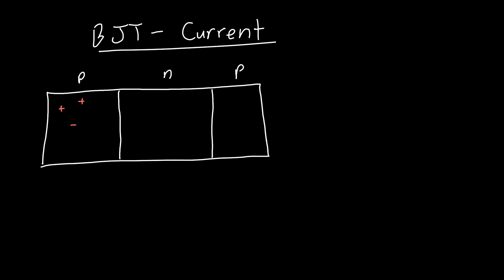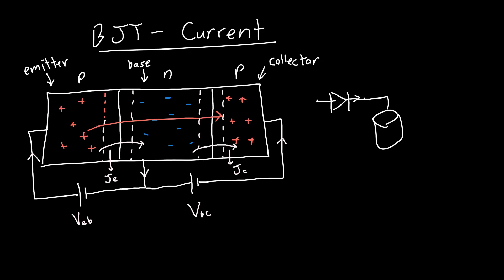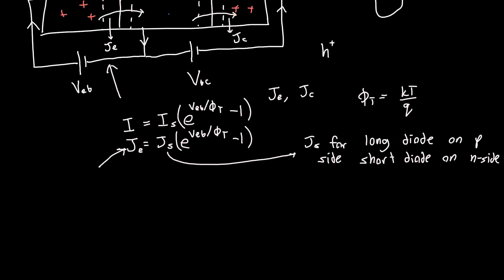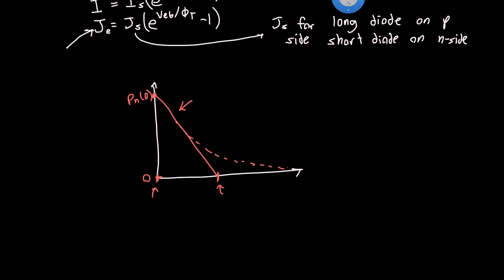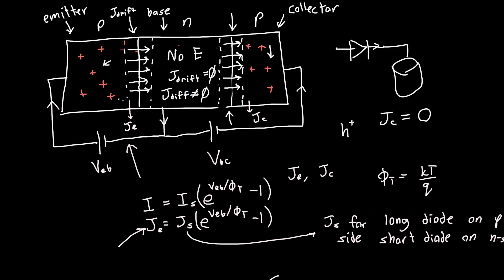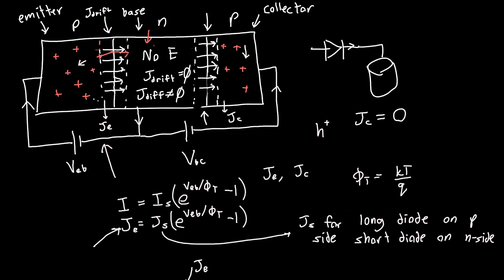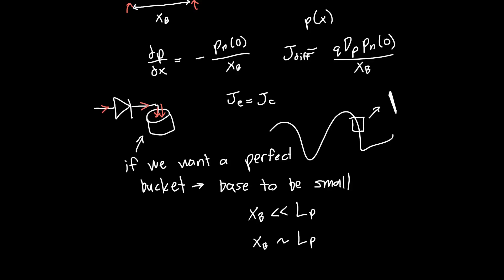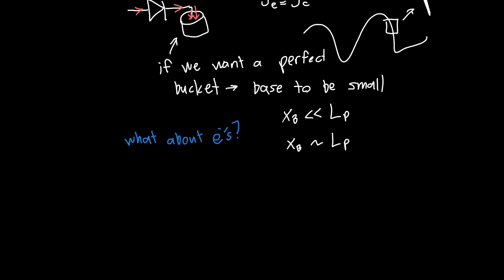BJT Explained Part 2 - Ideal Current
The BJT can be treated essentially like a diode attached to a "bucket". In this video, I explain how to find the hole current in a pnp BJT, and how we want to design a BJT to collect all of the holes injected by the emitter.